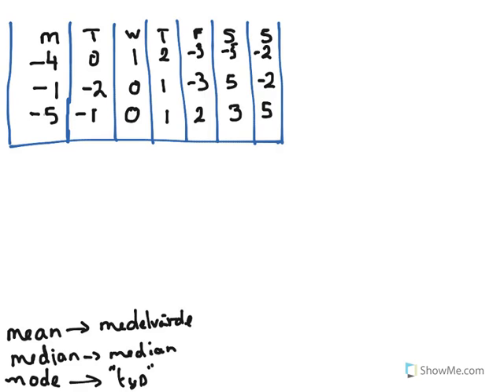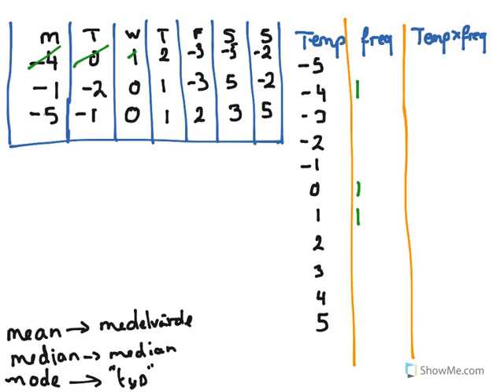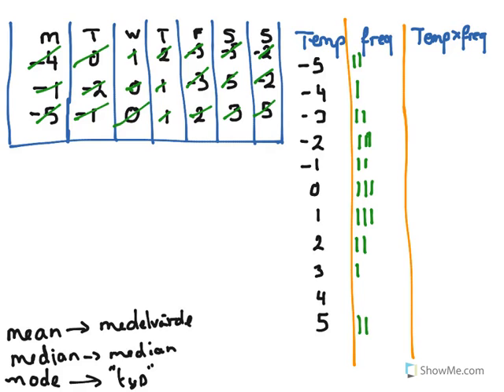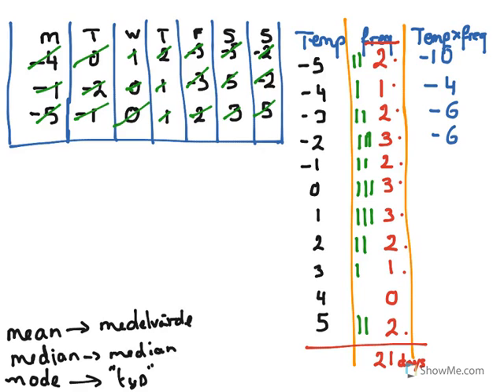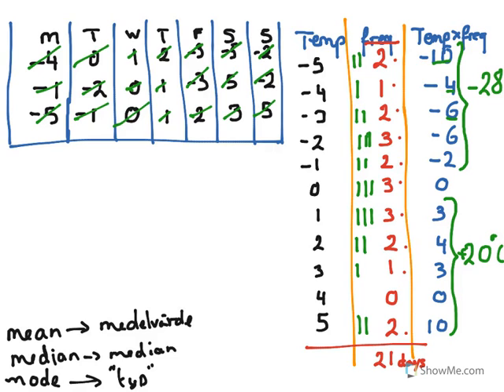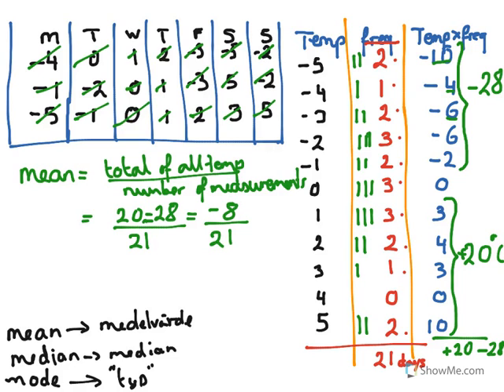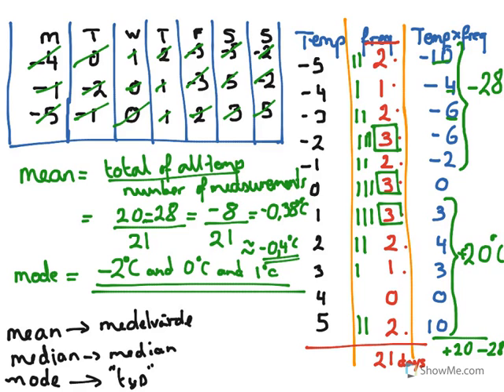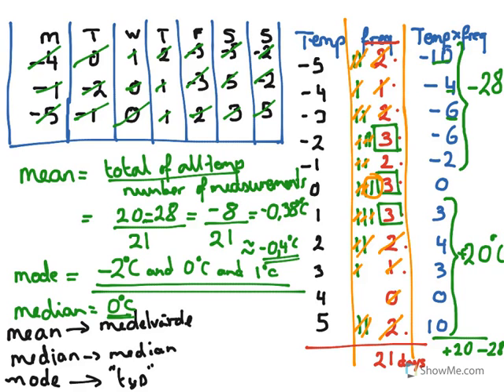Year 8,9 How to find mean, median, mode with negative numbers, frequency table